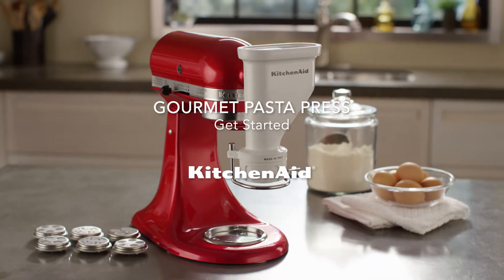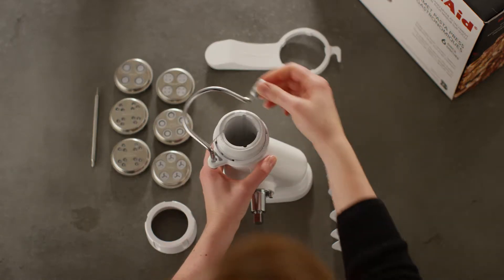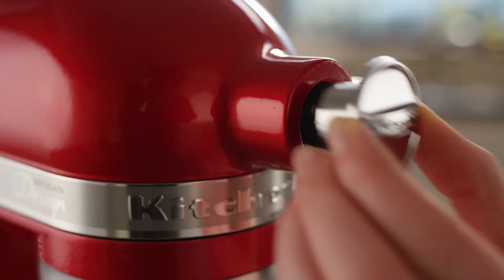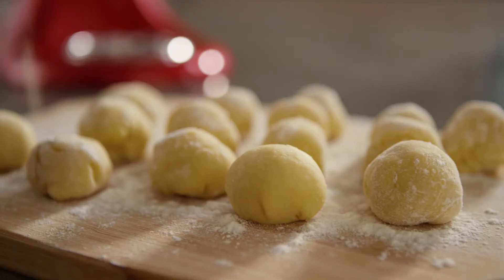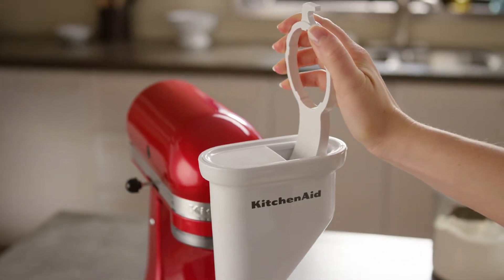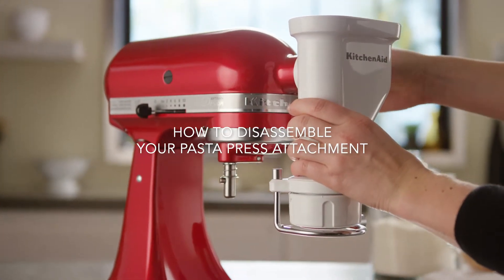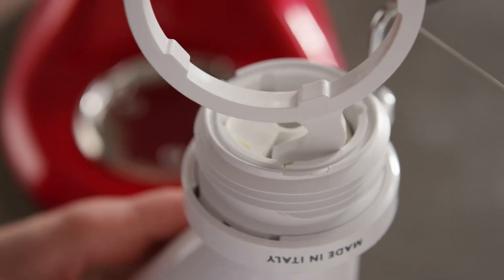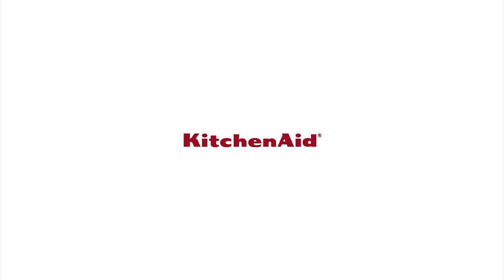How To Make Pasta with the KitchenAid® Gourmet Pasta Press Attachment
Learn simple steps to use and clean your KitchenAid® Gourmet Pasta Press Attachment.